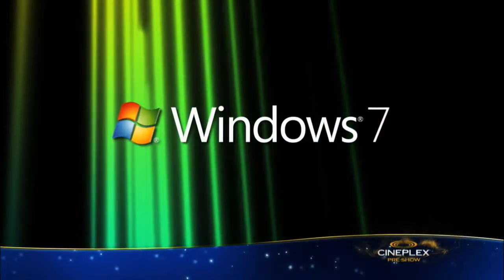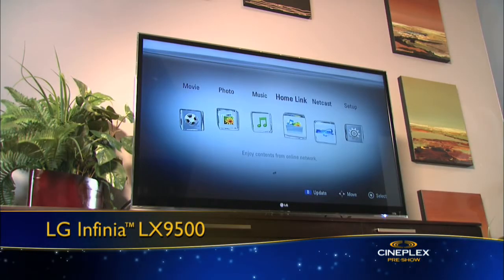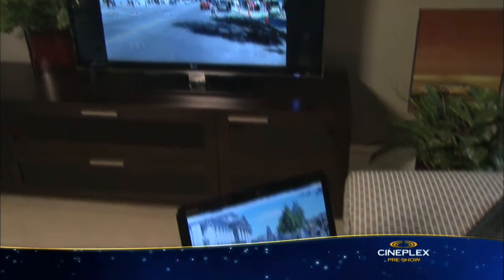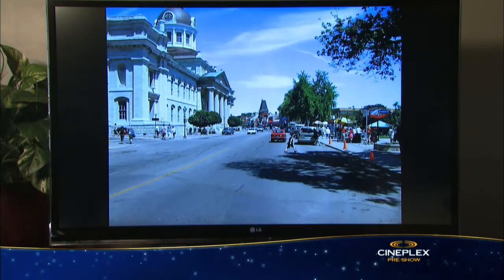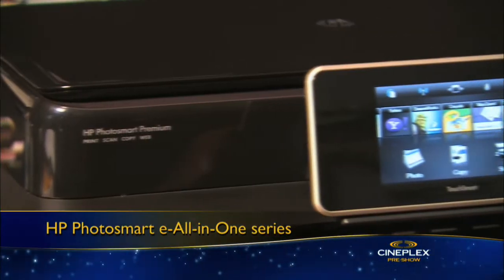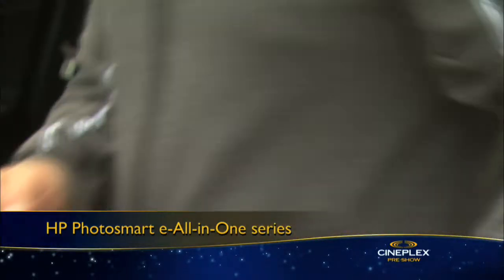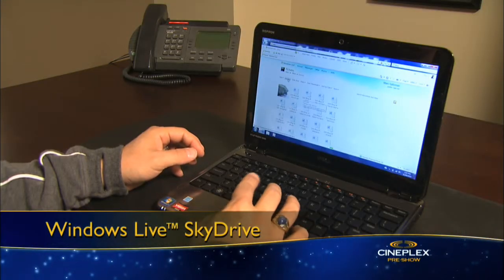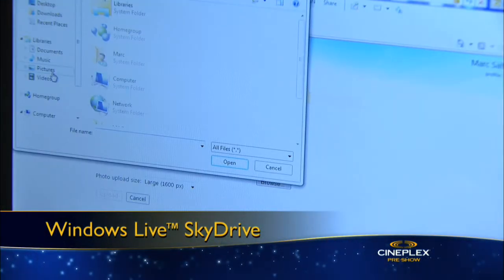Cineplex's Gear Guide: Wireless Connectivity in the Home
In this month's "Gear Guide" video segment, which runs before the film starts at Cineplex movie theatres across Canada (and their sister chains), syndicated technology columnist Marc Saltzman chats about DLNA, web-enabled printers (with apps), and more.